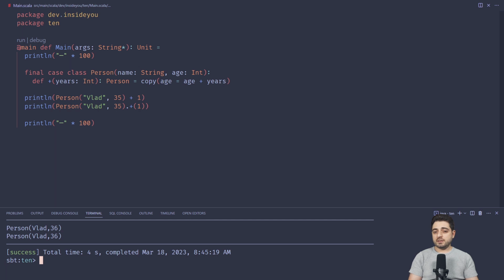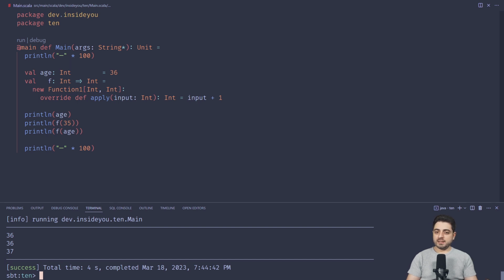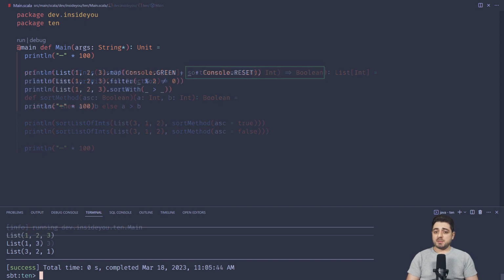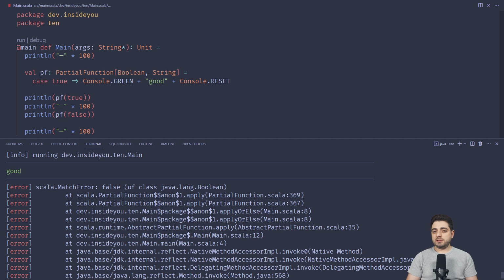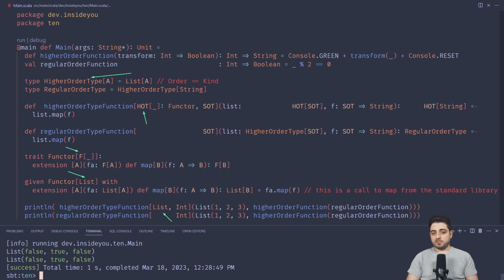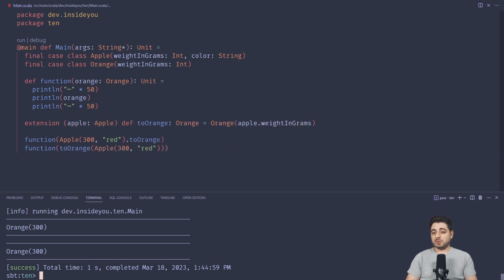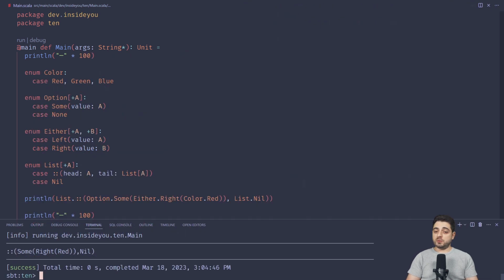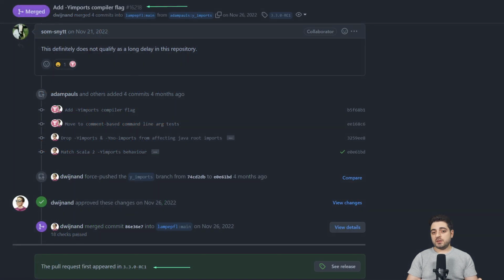10+ Scala Concepts You Need to Know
This video is a micro Scala Crash Course.

00:00 Intro
01:16 Right Associative Operators
02:16 String Interpolation
03:16 Lambdas
04:34 Partially Applied Functions
04:59 Higher Order Functions
06:08 Function Currying
07:16 Partial Functions
08:21 Pattern Matching
10:04 Higher Kinded Types
11:05 Implicits
12:18 Typeclasses
12:38 For Comprehensions
13:31 Algebraic Data Types (ADTs)
14:25 Case Classes
14:48 Top Level Definitions
15:16 Exports
16:24 Outro